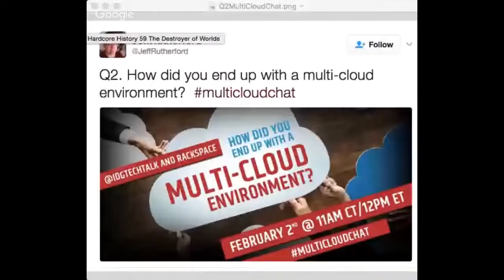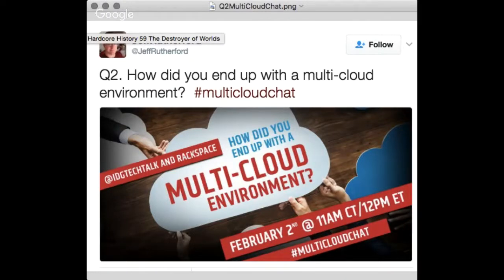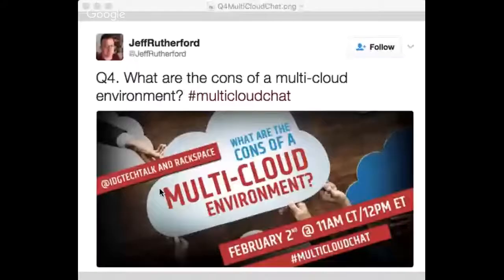The Business Case For Multi-Cloud-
We're extending our Multi-Cloud Twitter chat to Office Hours. OpenStack Racker Egle Siegler joins us to share her thoughs on the topic.